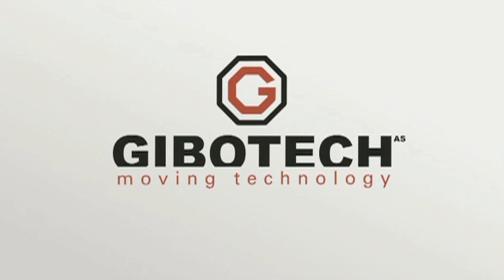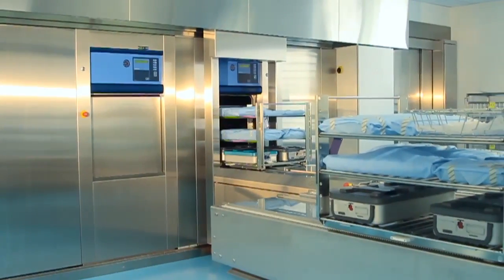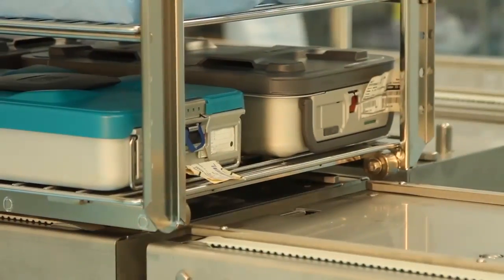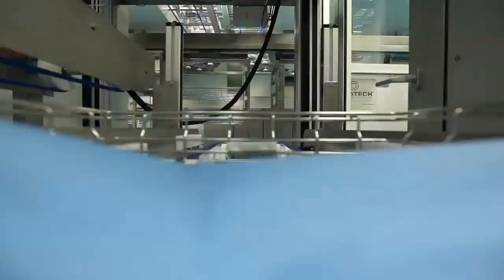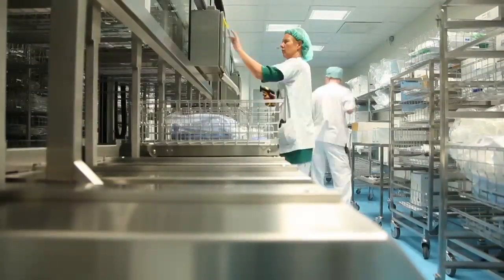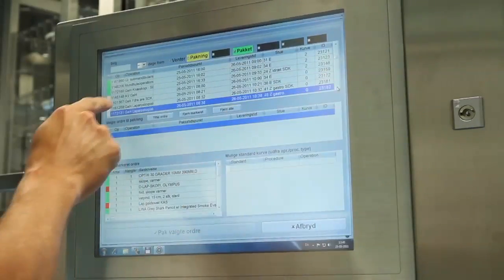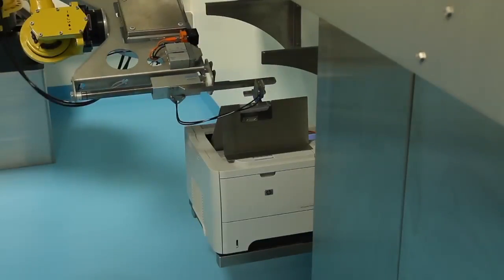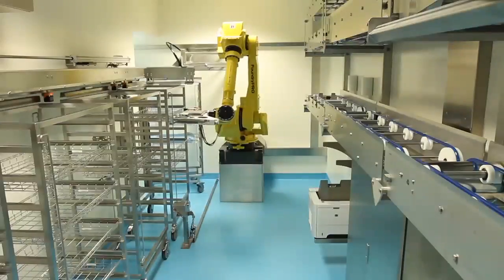Sterile Storage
We look at labour-intensive processes and design smarter systems to solve the tasks. A great example is the automated sterile storage exchange which we designed and built for Gentofte Hospital. The challenge, as defined by the customer, was to build a storage facility for sterilised surgical equipment where no hands would touch the equipment trays from the moment they enter the autoclaves and until they are unpacked and prepared by the surgical nurses in the operations theatre, while preserving the total flexibility of a fully manual storage exchange.